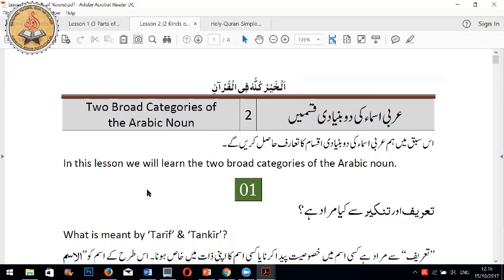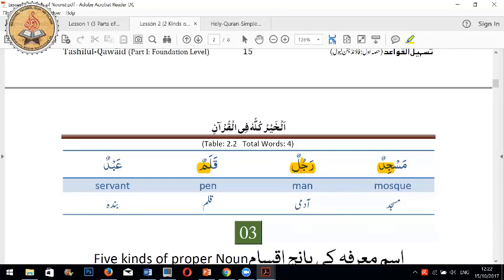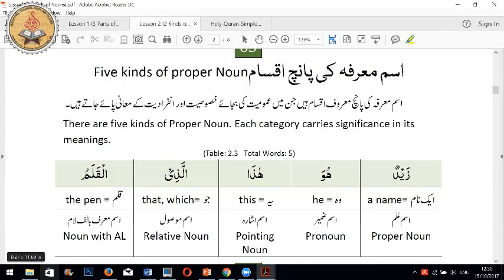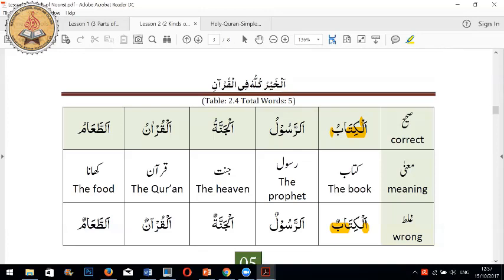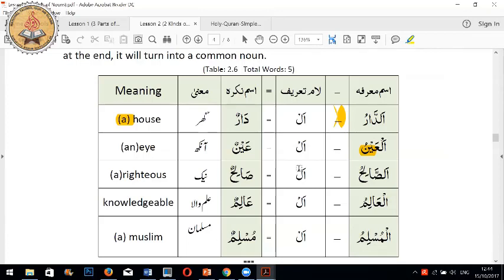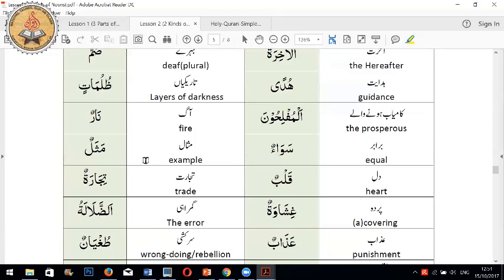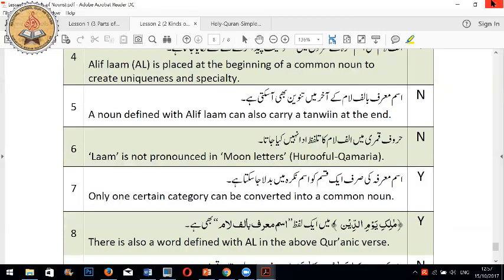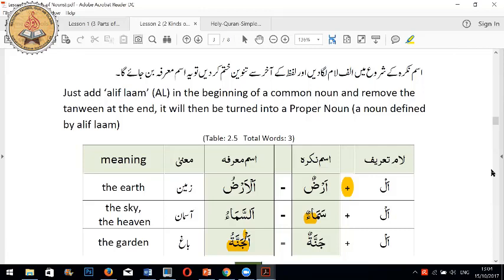NQC - Introduction to the Arabic Parts of Speech Lesson 2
Tarjmatul Quran Class